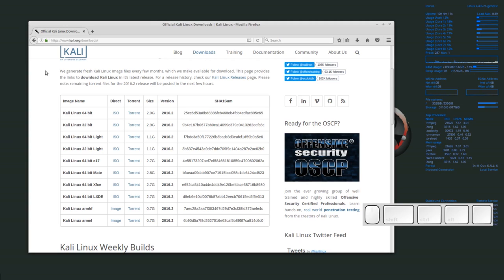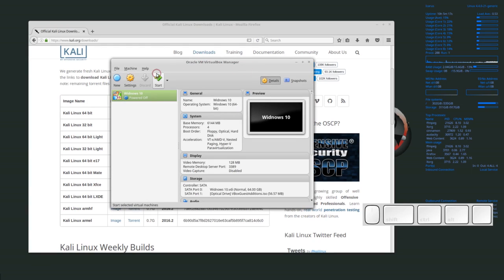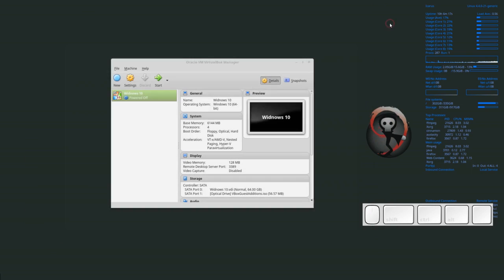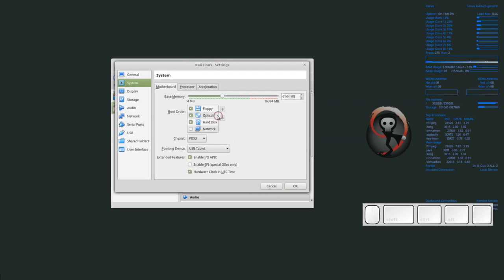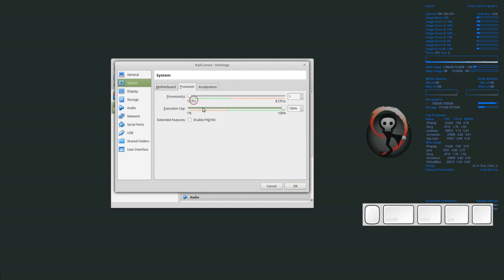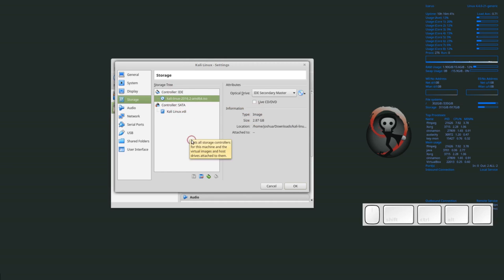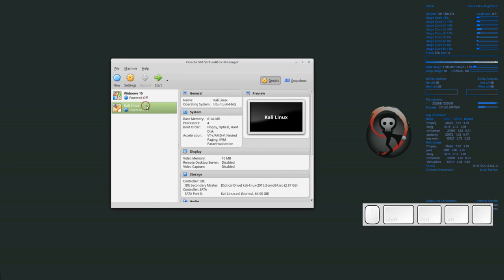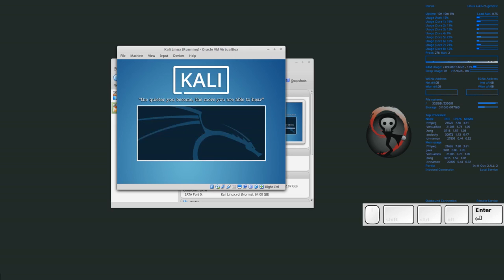Install Kali Linux in a VirtualBox VM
In this video, we show you how to install a guest operating system in VirtualBox. We will be installing Kali Linux as a guest operating system, with Linux Mint as the host operating system.

Make sure you check whether your host operating system is 32bit or 64bit (most newer computers will be 64bit).

VirtualBox allows you to run a virtual computer (virtual machine) inside your main operating system without altering the configuration of your main operating system. For example, if you are running a Windows operating system, you could install a Linux Virtual Machine to gain the benefits of both.

Note that the virtual machine will use resources from the host operating system (like RAM and hard-disk space). The host computer should have enough resources to run the host and the guest at the same time.

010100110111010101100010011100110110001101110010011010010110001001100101